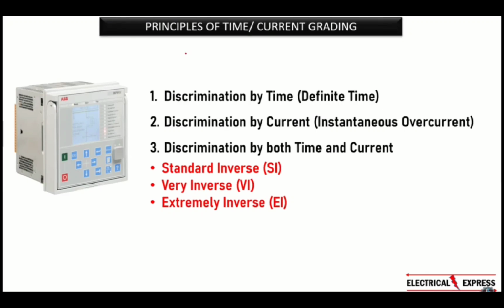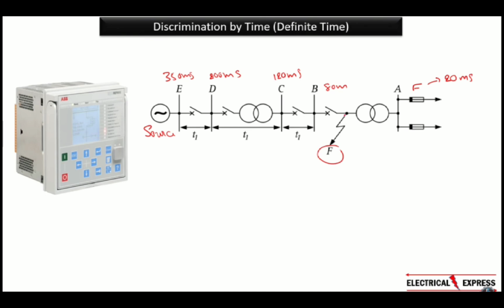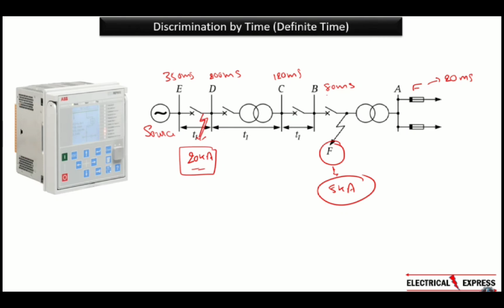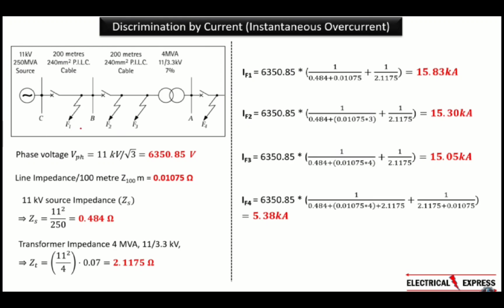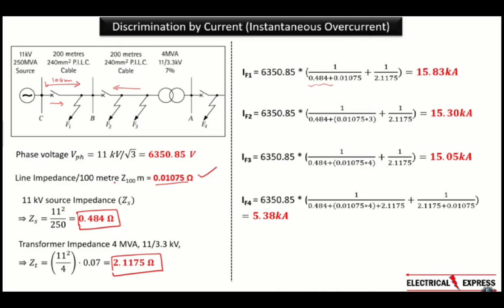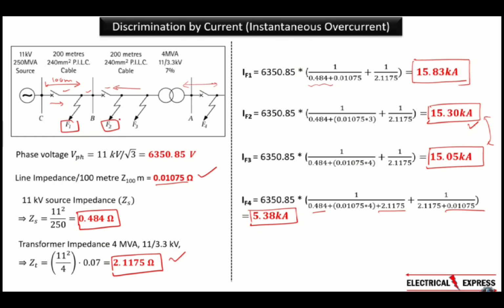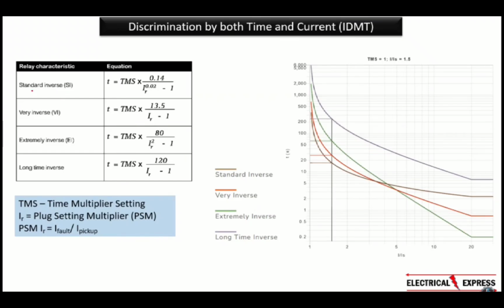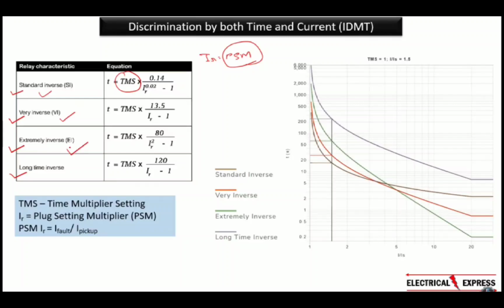Over Current Protection (English)| Principle of Time and Current Grading| IDMT| Part-2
After watching this video, we'll learn about

What is over current protection ?

Definite time over current protection

Instantaneous over current protection

Principle of time and current grading

IDMT characteristic in overcurrent protection